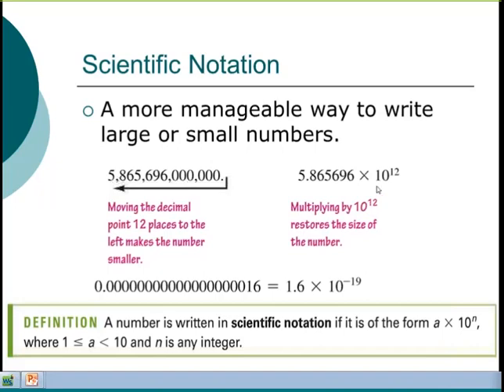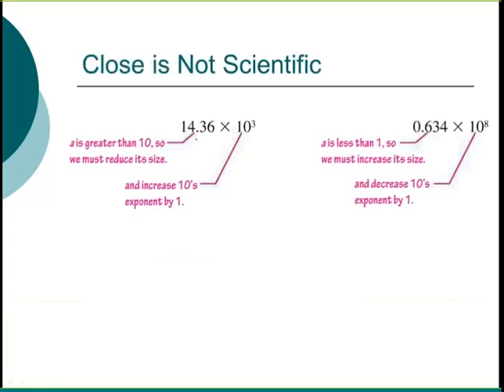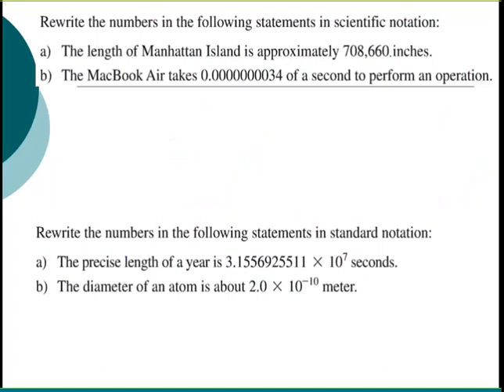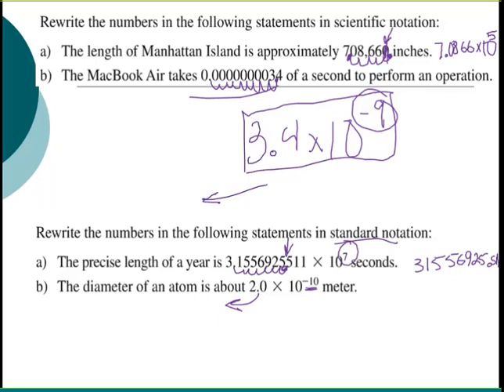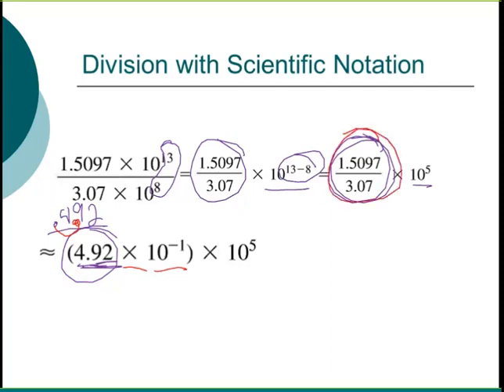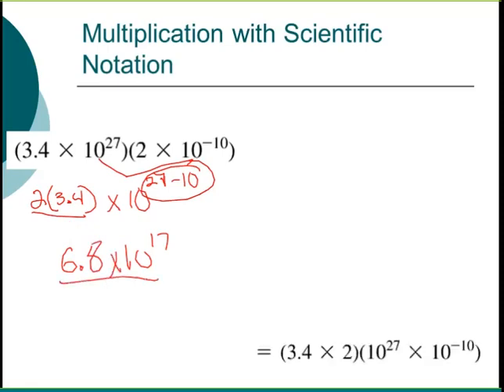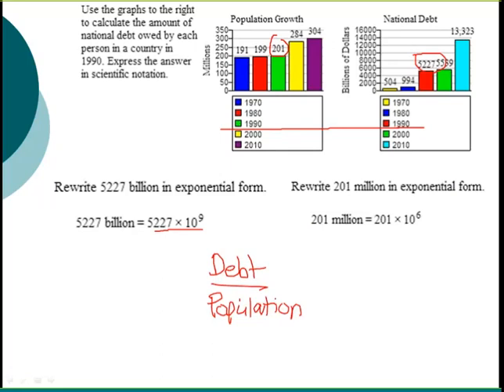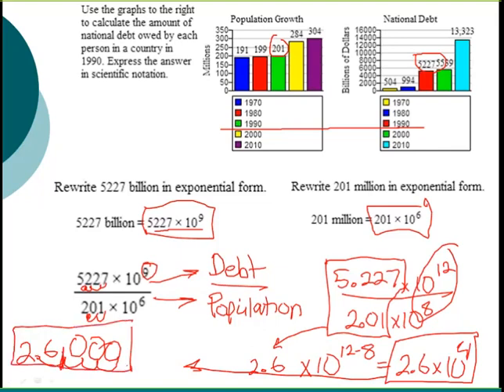Scientific Notation | Foundational Rewriting to Multiply and Divide in Scientific Notation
In this video we define scientific notation and learn how to write numbers in scientific notation, and convert back from scientific notation to regular base 10 numbers. We will utilize properties of multiplication with exponents to multiply and divide in scientific notation to streamline the process of working with very large or small numbers.